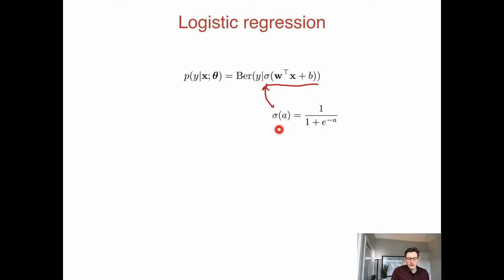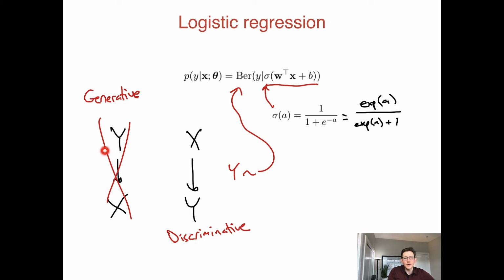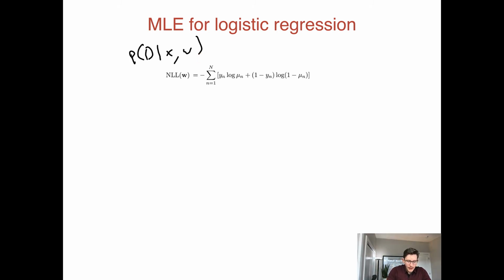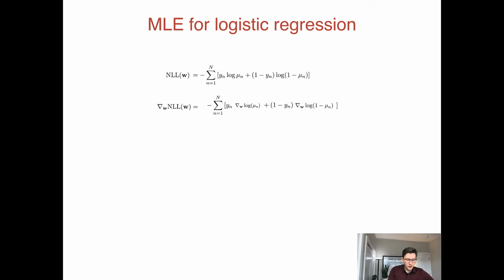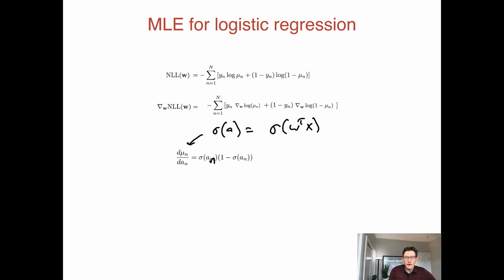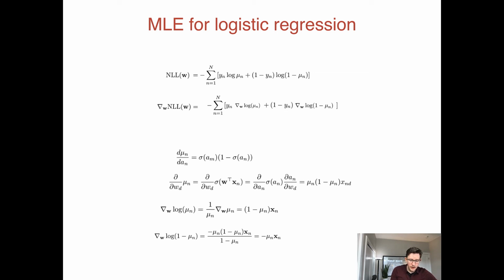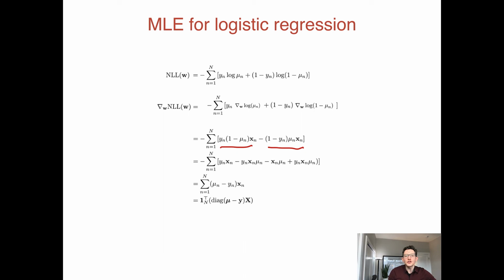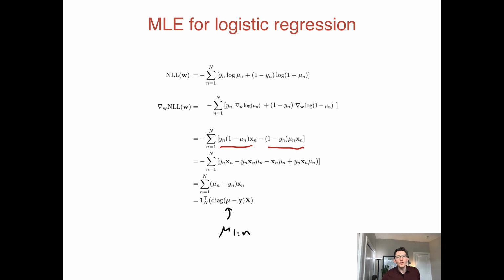21 - Logistic regression